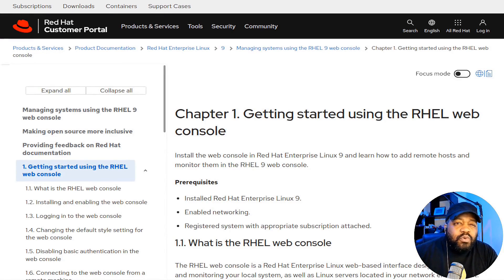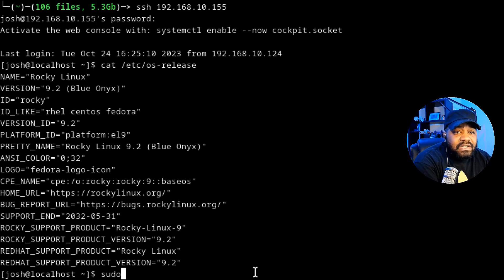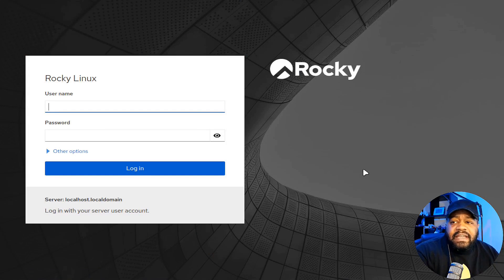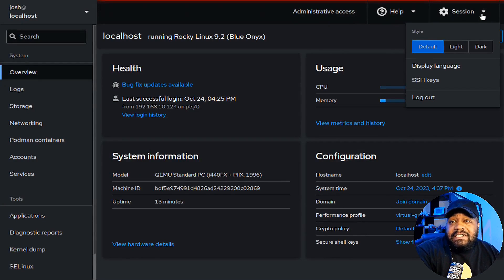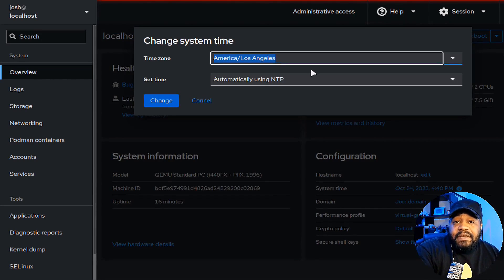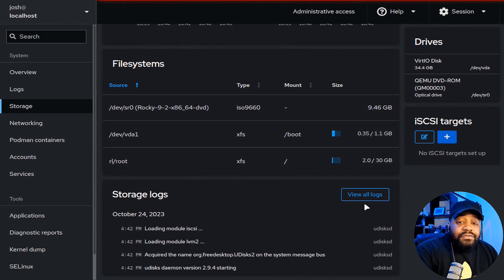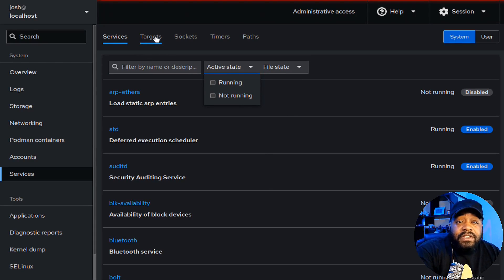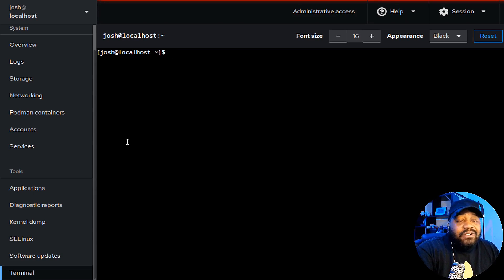Easy Server Management | Master Cockpit on RHEL / Rocky Linux 9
Want to make server management easy? In this beginner-friendly tutorial, learn how to use Cockpit, a simple web-based tool, on your Rocky Linux 9 server. We'll walk you through installation, login, and common tasks using plain language and step-by-step instructions. Say goodbye to the command line and hello to a user-friendly web interface for server administration. Join us to simplify your server tasks with Cockpit – it's as easy as point and click!